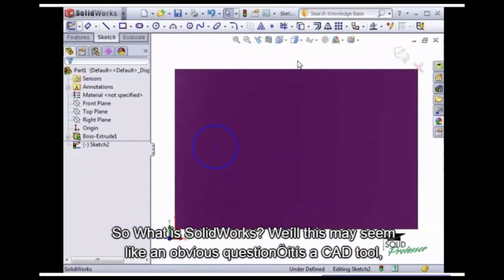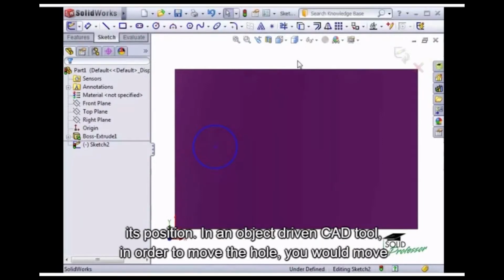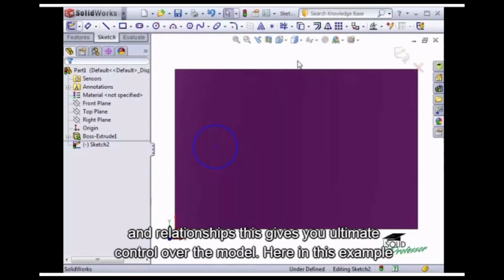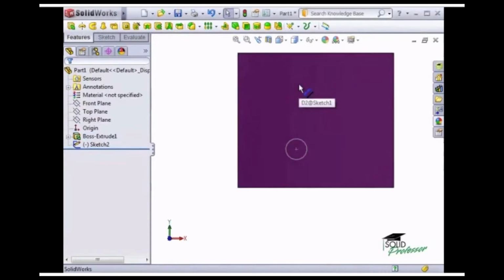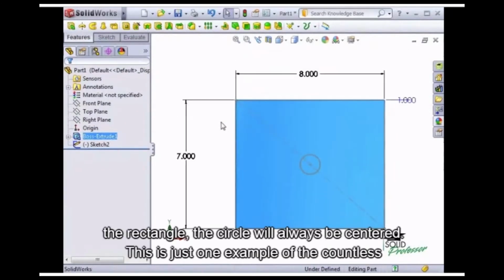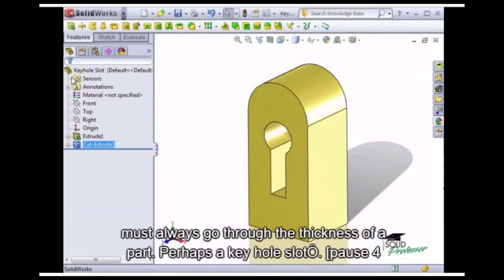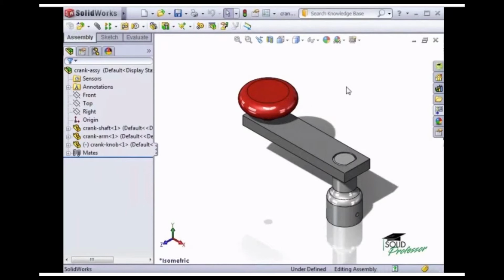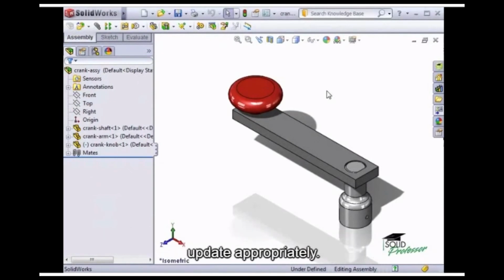What is SOLIDWORKS?